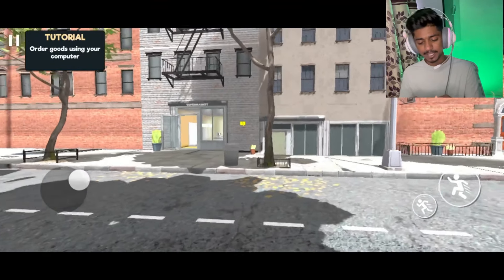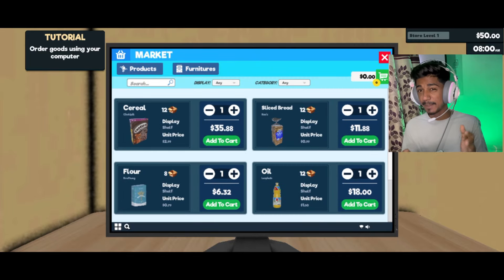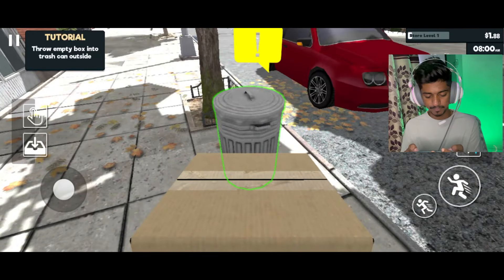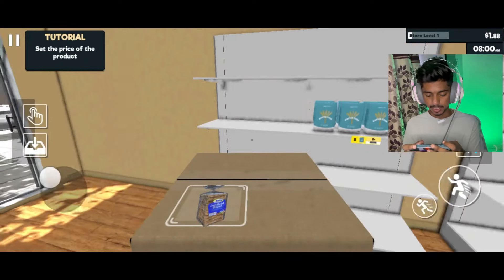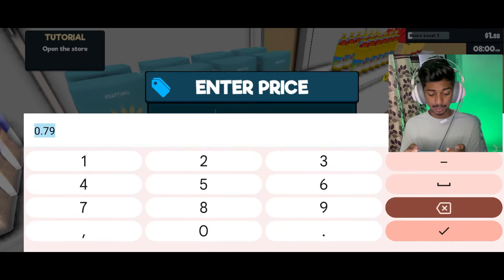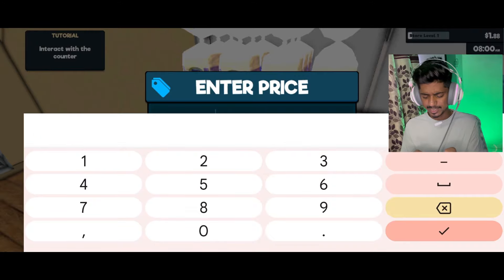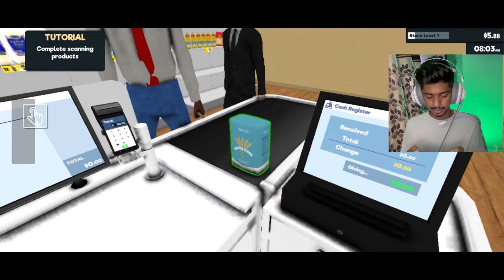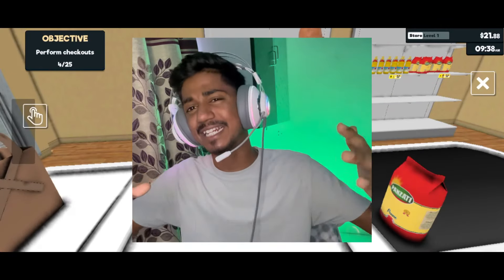Real Super Market Simulator Mobile A Gayi | Original Super Market Simulator Android